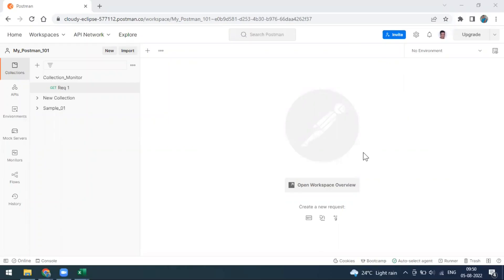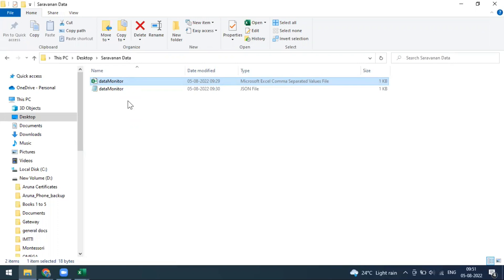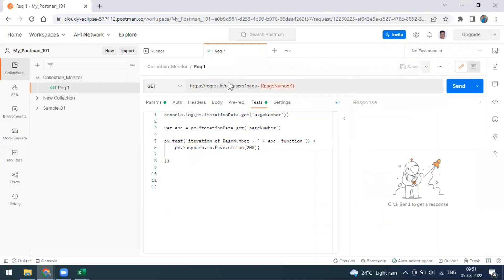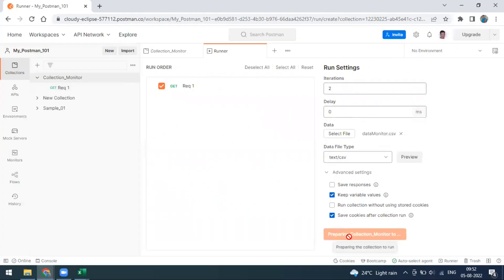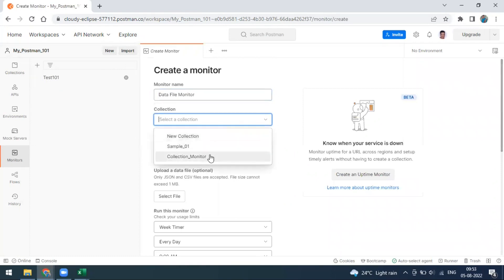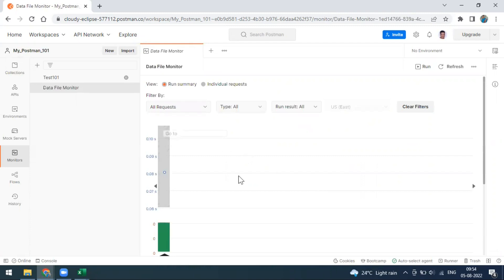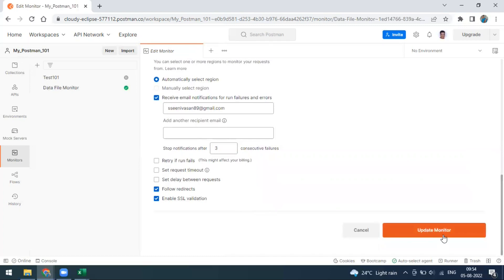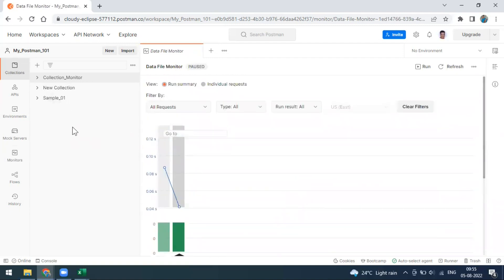POSTMAN - Data files for Collection Monitors | Data Driven Test in Postman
Starts from v9.27.0 we can use the data files (csv, json) to run our collections in the monitor